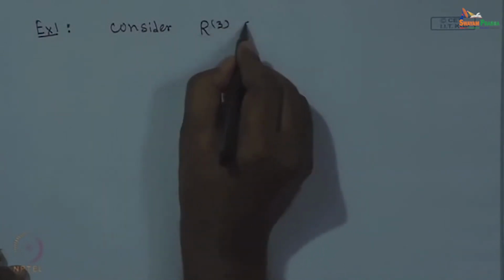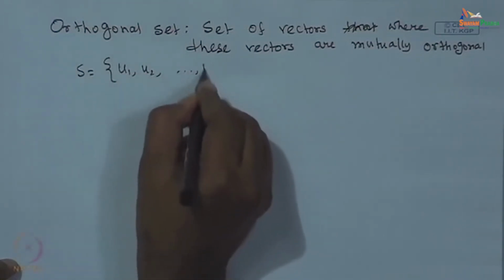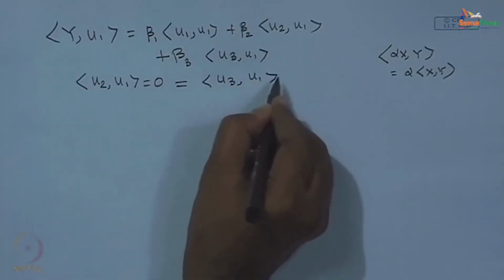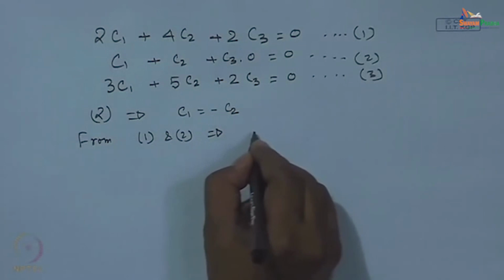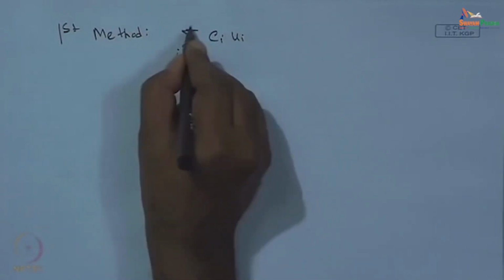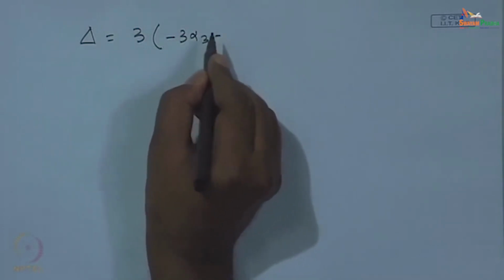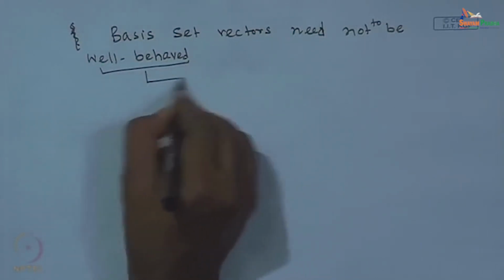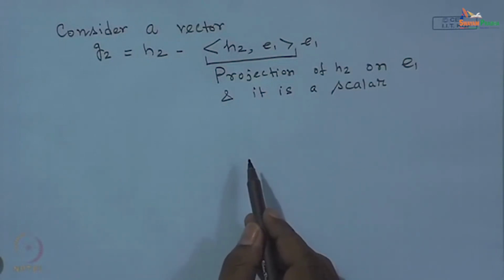Vectors swayamprabha CH33SP